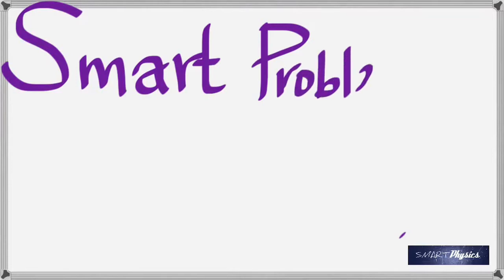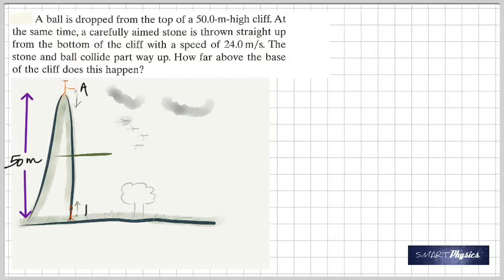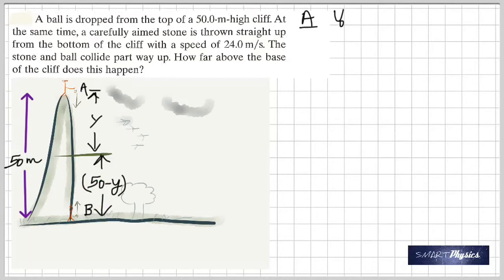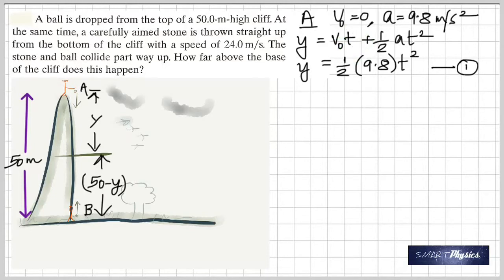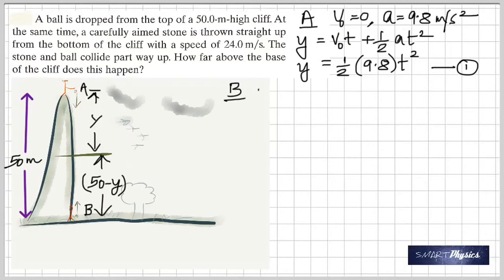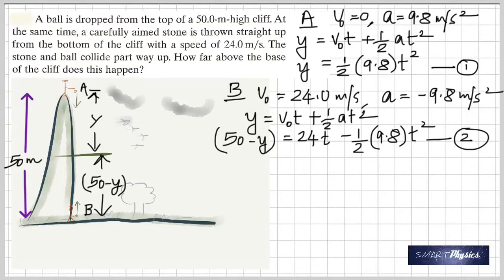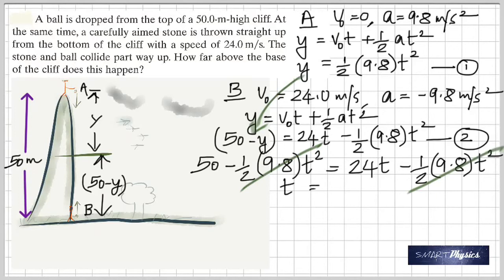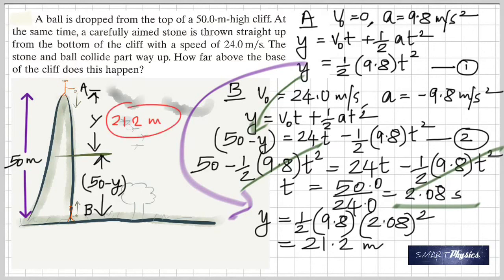Two objects one falling and the other rising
Another problem involving gravity.